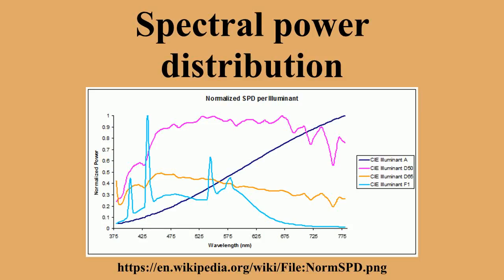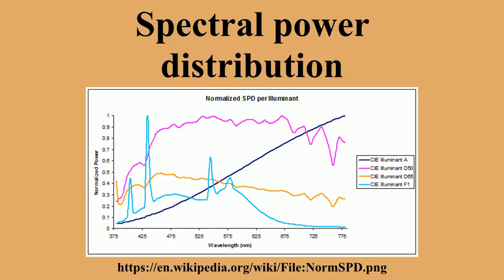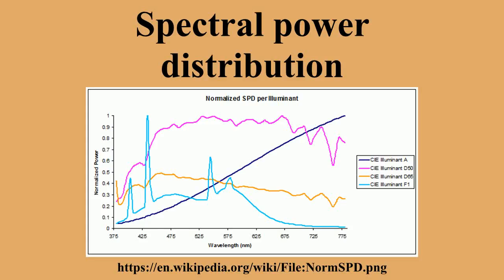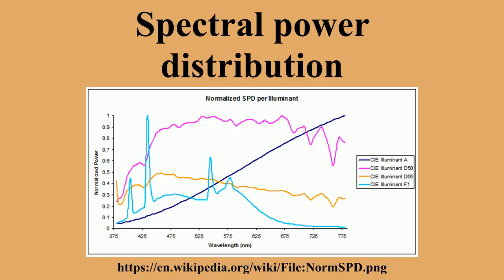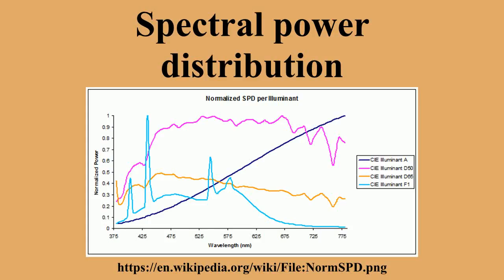Spectral power distribution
Ad-free videos.

In radiometry, photometry and color science, a spectral power distribution measurement describes the power per unit area per unit wavelength of an illumination .More generally, the term spectral power distribution can refer to the concentration, as a function of wavelength, of any radiometric or photometric quantity .Knowledge of the SPD is crucial for optical-sensor system applications.Optical properties such as transmittance, reflectivity, and absorbance as well as the sensor response are typically dependent on the incident wavelength.

---Image-Copyright-and-Permission---
About the author(s): SchwartzD
---Image-Copyright-and-Permission---